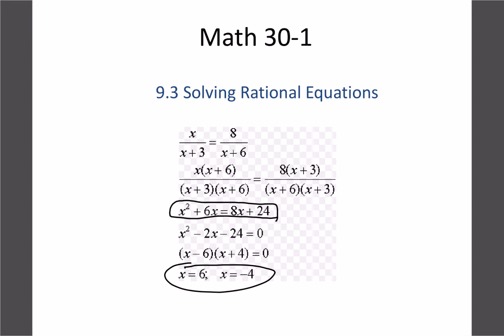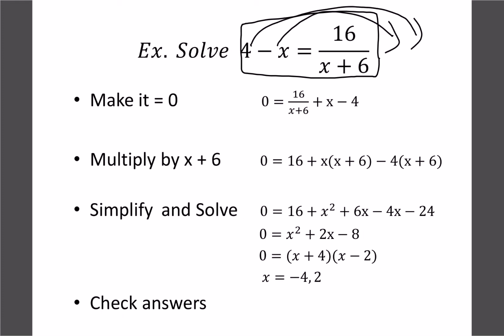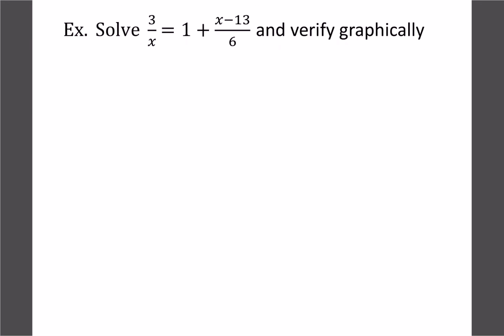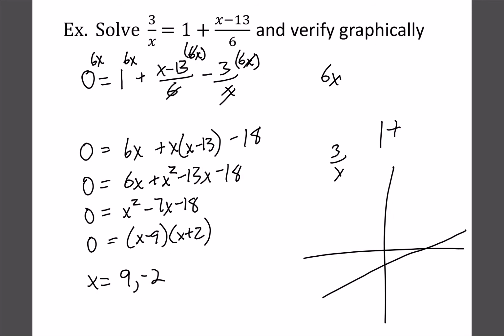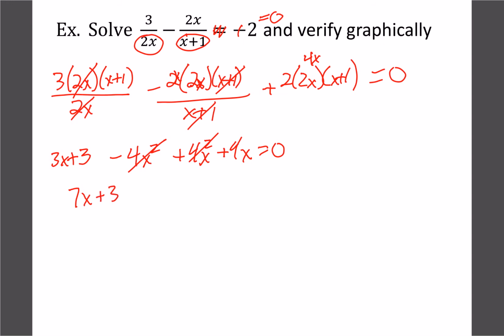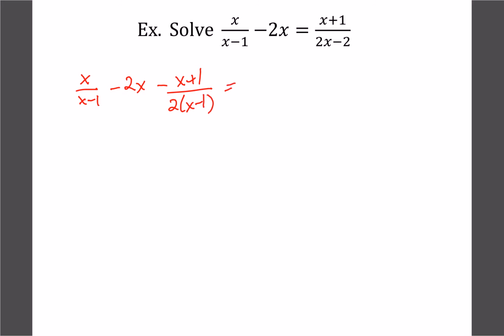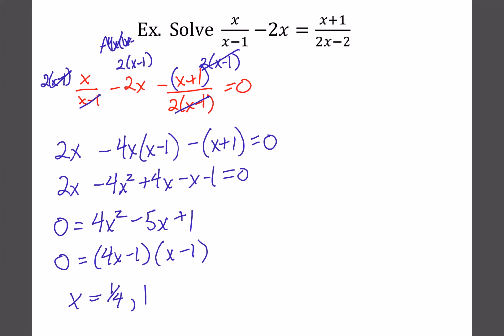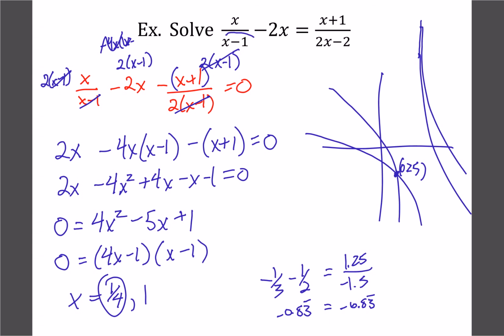Math 30-1: 9.3 Solving Rational Equations